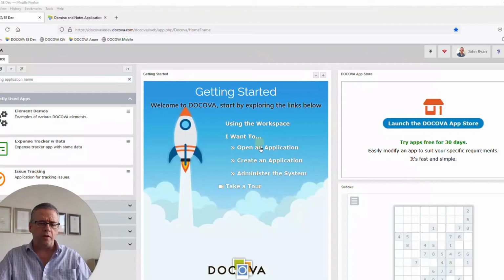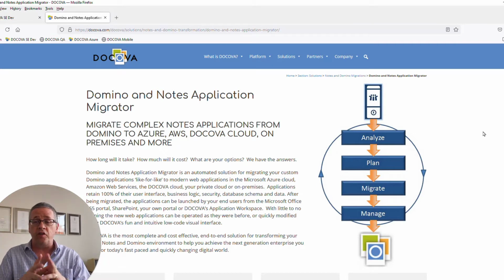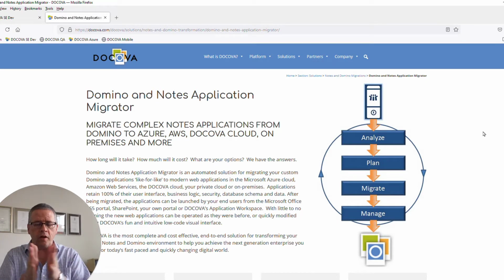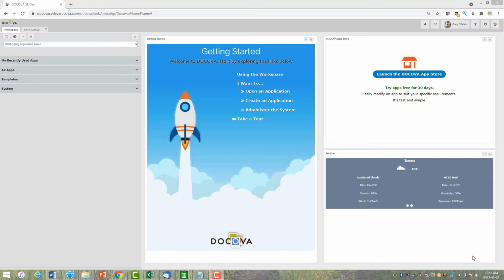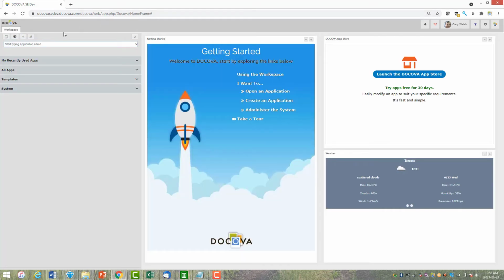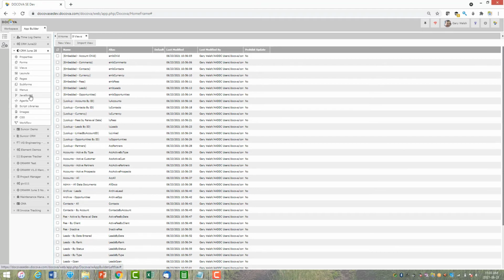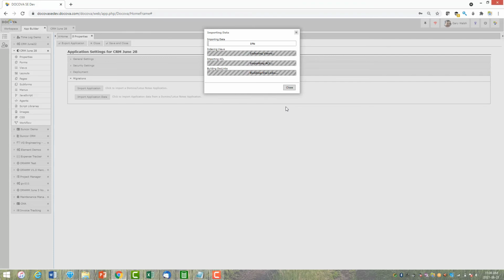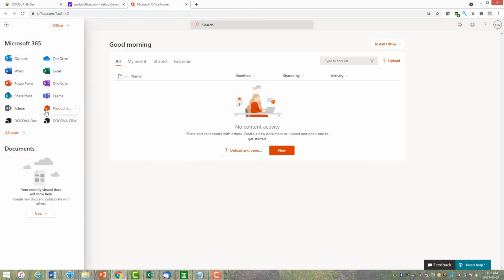Migrating Notes Applications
Domino and Notes Application Migrator is an automated solution for migrating your custom Domino applications ‘like-for-like’ to modern web applications.  Applications retain 100% of their user interface, business logic, security, database schema and data. With little to no training the new web applications can be operated as they were before, or quickly modified using DOCOVA’s fun and intuitive low-code visual interface.